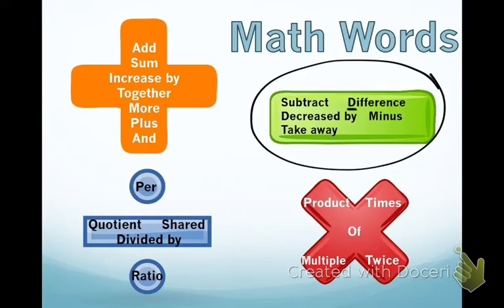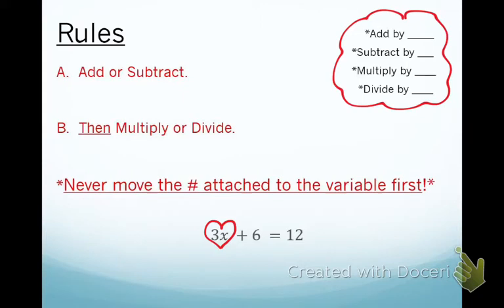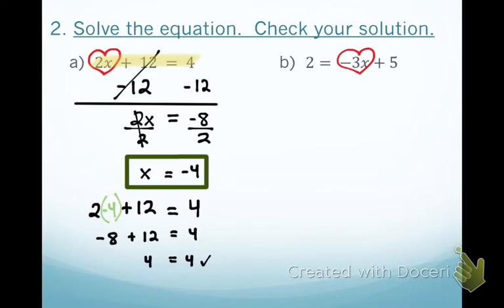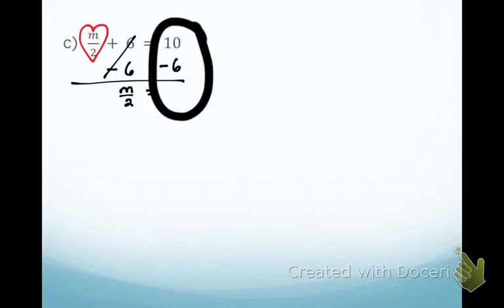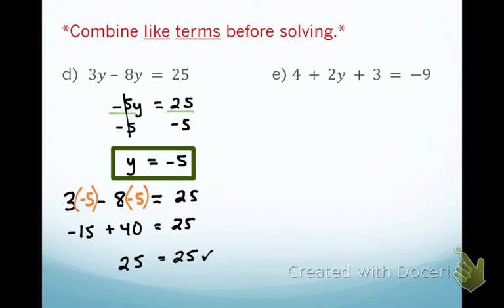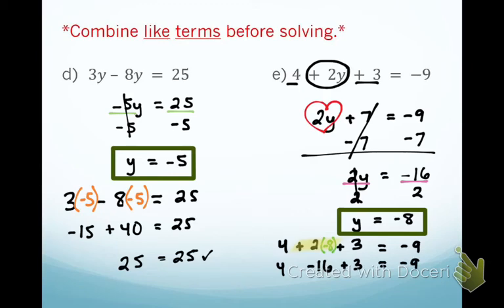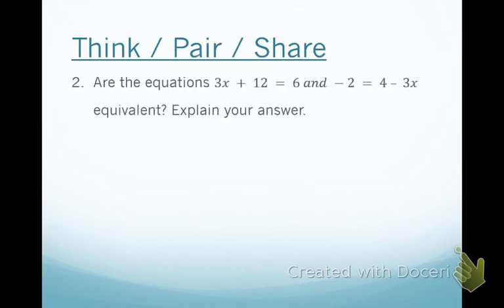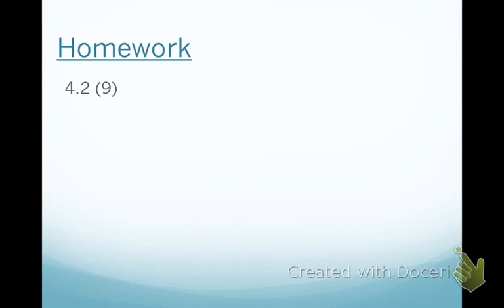4.3 Solving Two-Step Equations